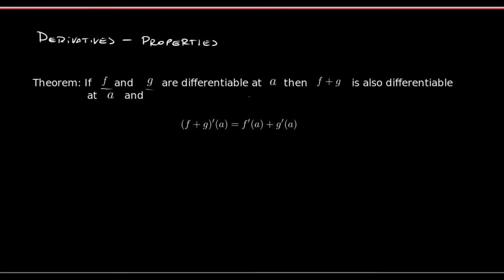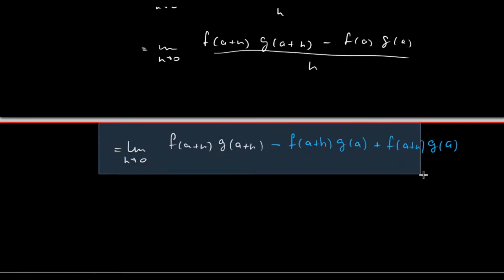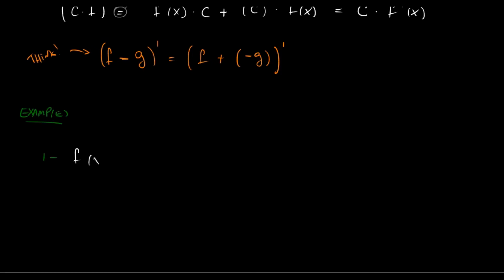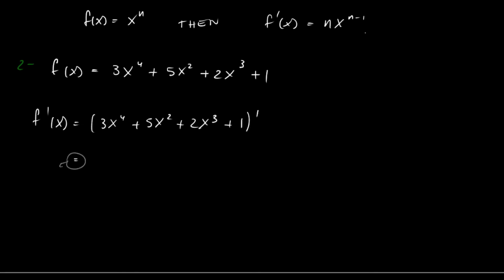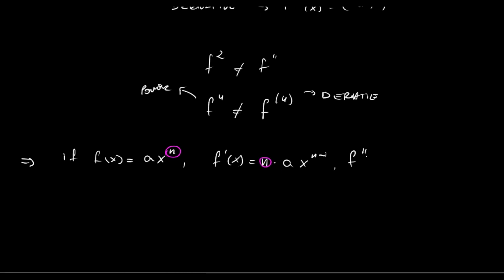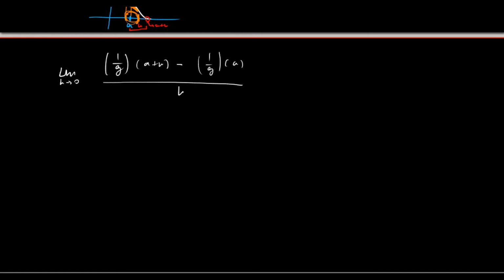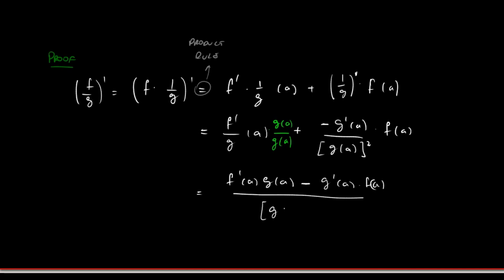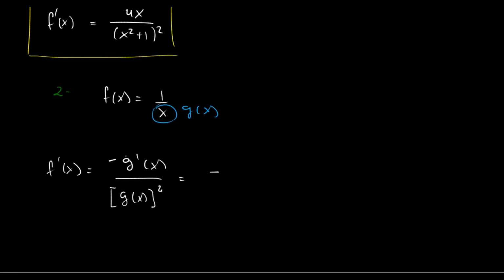Differentiation - Properties and Examples | Proofs | Analysis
We work with various properties of the derivative: The sum, the product and the division of functions with lots of examples.

Timestamps in this video:

0:00 Introduction.
0:12 Property 1: Derivative of the sum.
2:51 Property 2: Derivative of the product.
7:29 Example 0: Product of function and constant.
9:13 Example 1: Derivative of f(x) = x^n.
13:33 Example 2: Derivative of f(x) = 3x⁴ + 5x²+2x³ + 1.
16:30 Higher order derivatives.
18:08 nth derivative of f(x) = ax^n.
19:40 Property 3: Derivative of 1/g.
25:56 Property 4: Derivative of f/g.
28:15 Example 3: Derivative of f(x) = (x²-1)/(x²+1).
31:47 Example 4: Derivative of f(x) = 1/x.